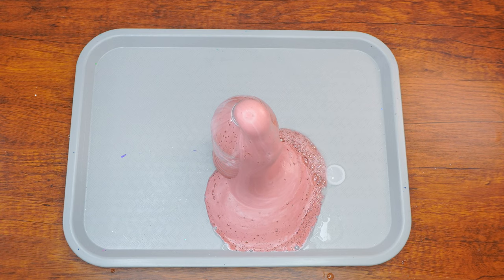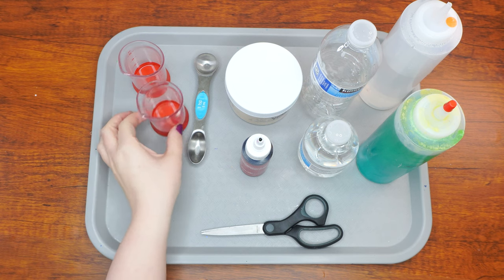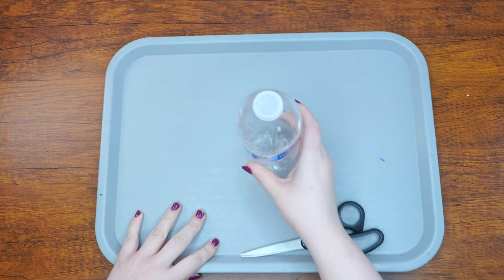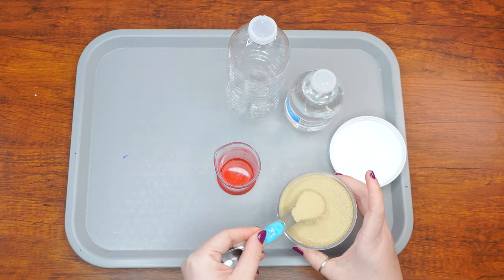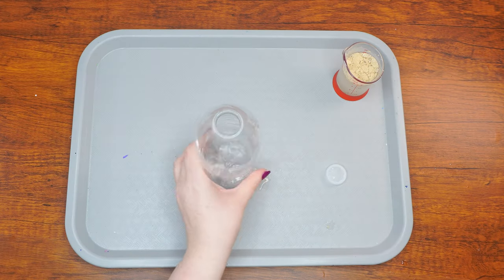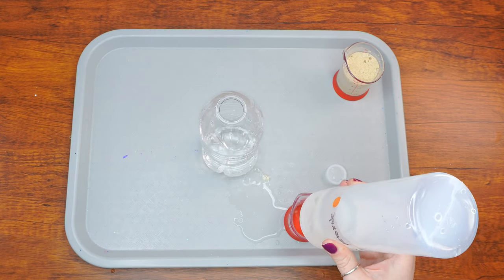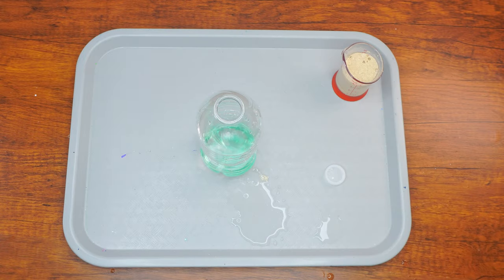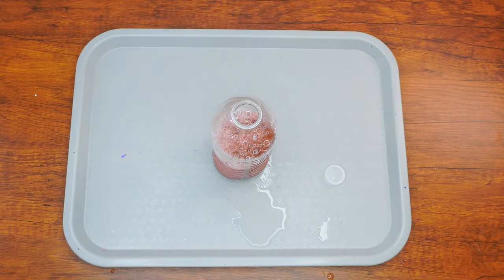Parsha Studio: Parshas Metzorah & Pessach ~ Overflowing Kiddush cup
Click the Link Below to access the shopping cart.

On Pesach, we commemorate the great miracle that G-d performed for the Jewish People. He took them out of slavery, from a place where escape seemed impossible. Then, He split the sea for the Jewish People to save them from the Egyptians that were chasing after them! One of the ways we show our appreciation for the miracles is by drinking four cups of wine at the Pesach Seder.

Today, we will conduct a science experiment to create an overflowing kiddush cup. It involves the reaction of hydrogen peroxide, dish soap, and yeast.

Supplies:
• 1 Empty 16 oz. Water Bottle
• 1 Cup
• 2 Teaspoons Yeast
• 4 Tablespoons Water
• 6 Tablespoons Hydrogen Peroxide
• Dish Soap
• Burgundy Food Coloring